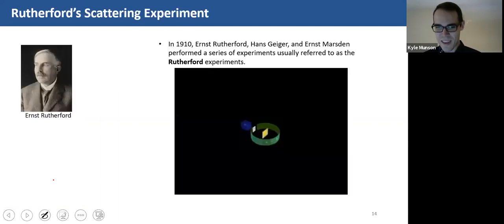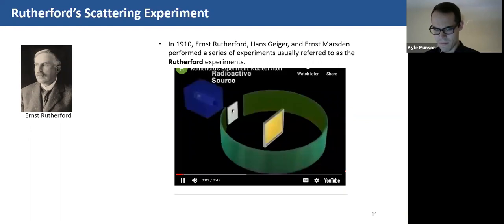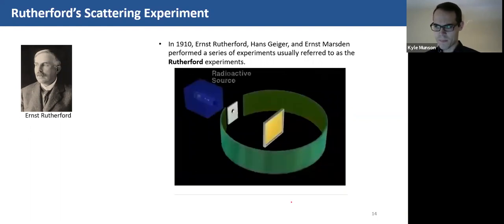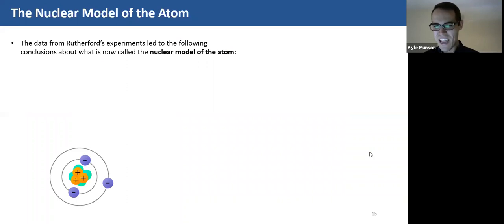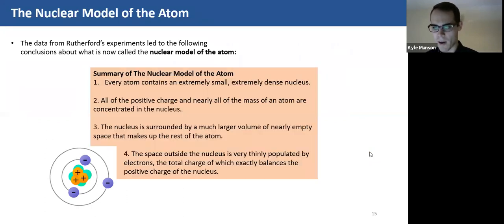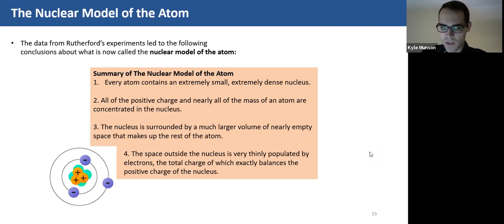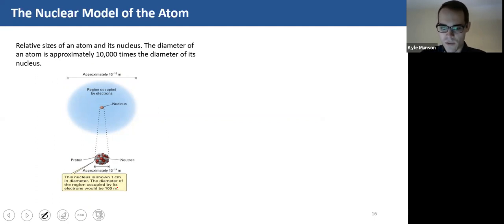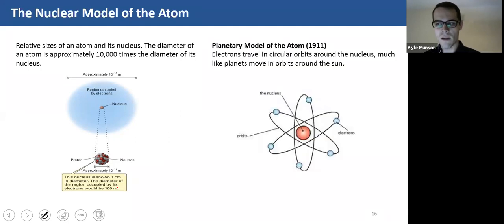Chapter 5.3: The Nuclear Atom